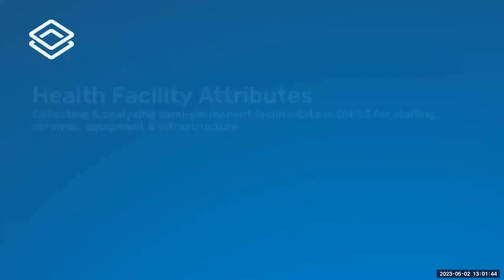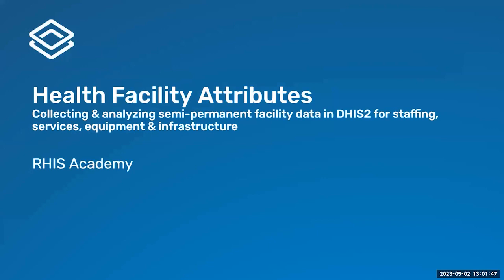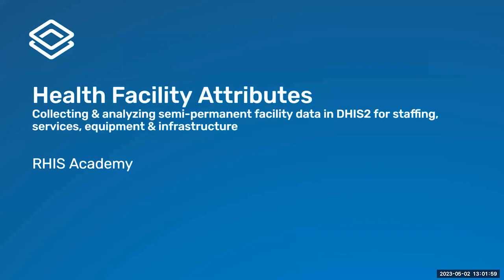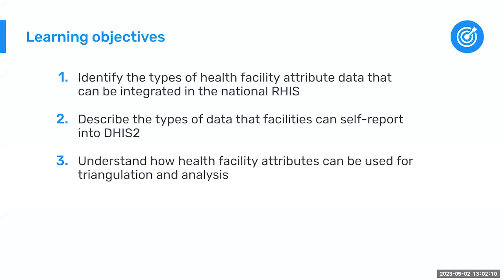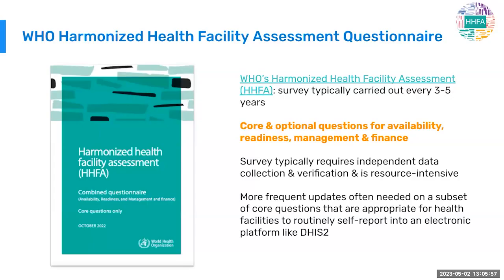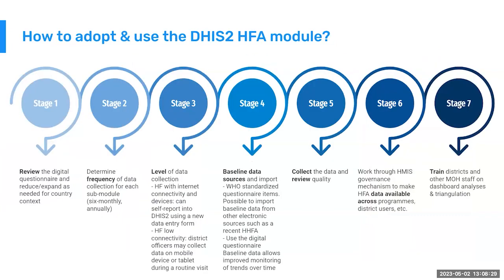Health facility readiness monitoring - Day 2 - RHIS Academy May 2023